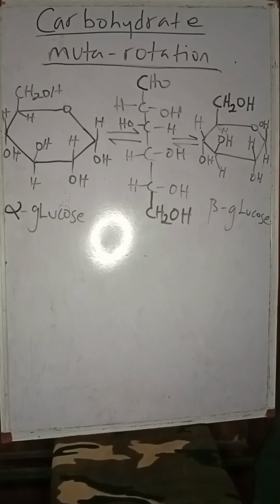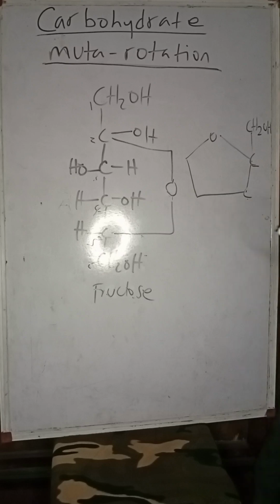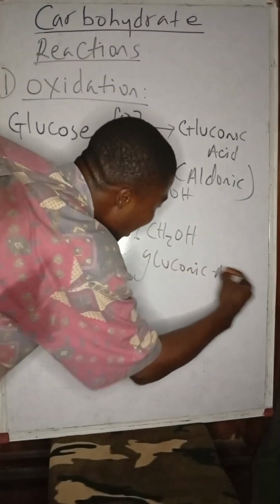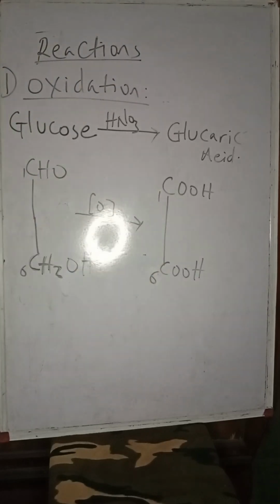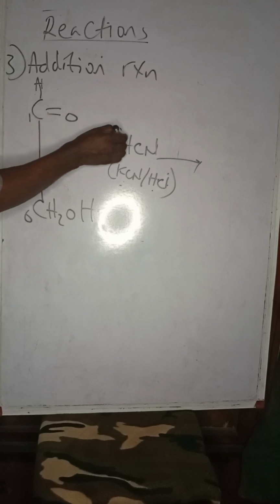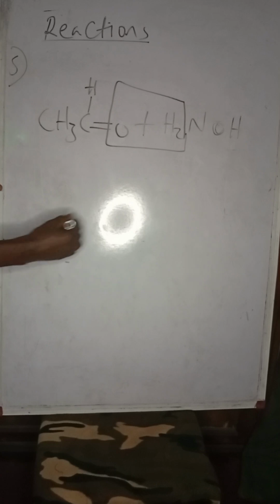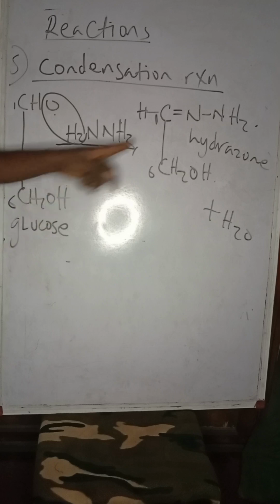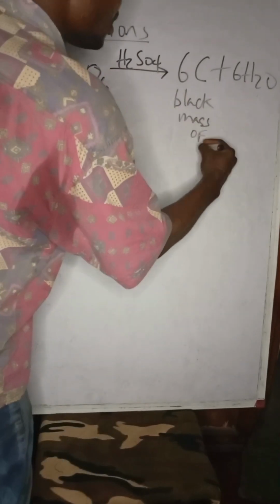CARBOHYDRATES 2 (REACTION OF MONOSACCHARIDE AND MUTAROTATION) 💘💘💘💘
Carbohydrates are biomolecule which contain carbon,  oxygen and hydrogen,  they are polyhydroxyl Alkanals or Alkanones. They are classified mainly into
monosaccharide
disaccharide
oligosaccharide
polysaccharide
We would look the reaction of monosaccharide in this video